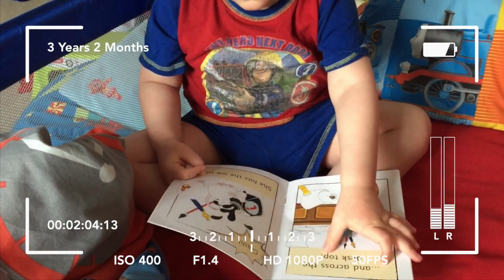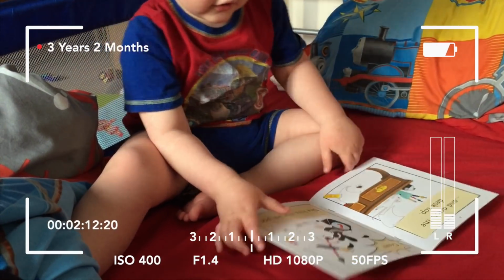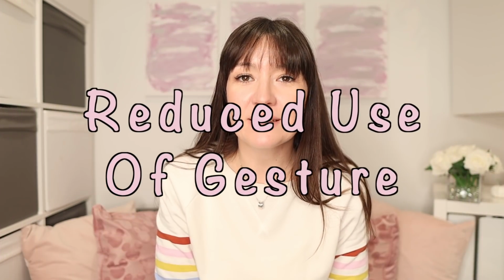Signs Of Autism To Look Out For In Children | Mummy Of Four UK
What are the signs of autism that, as a parent, you should be aware of as a parent to look out for in your children? In this video I am sharing 11 signs of autism to look out for. This is by no means an exhaustive list, but if you are noticing some of these signs of autism in your child, it's definitely worth seeking advice from your health care provider. Please remember that I am not a doctor, just a Mum of children with autism. Always see your own doctor with any concerns.

➡️ Does my child have Autism? 100 Signs Of Autism Printable Checklist PDF